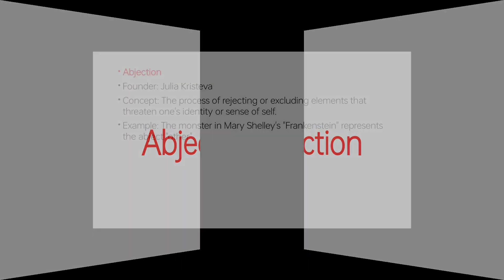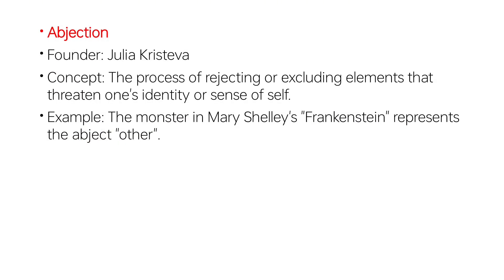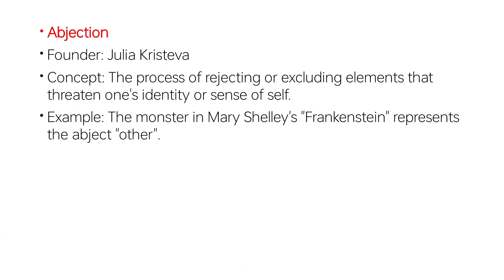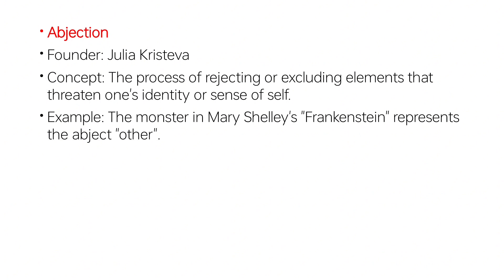Abjection Literary Theory concept explained in Urdu Hindi